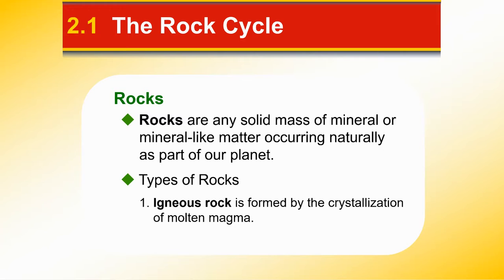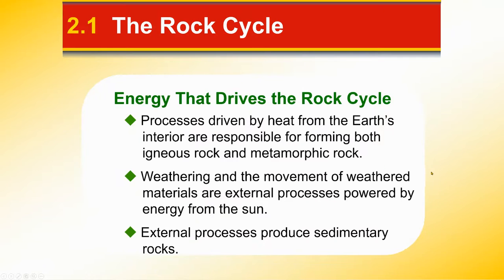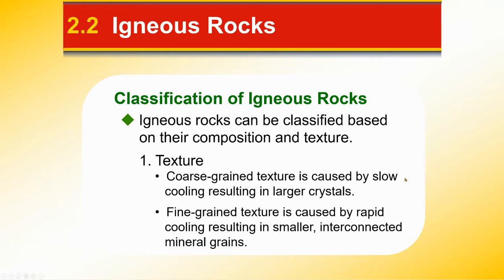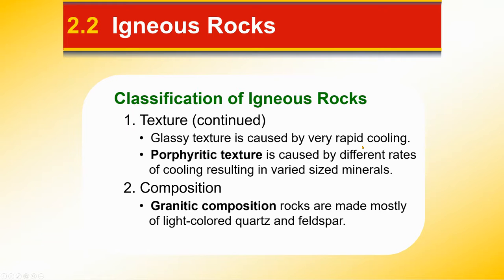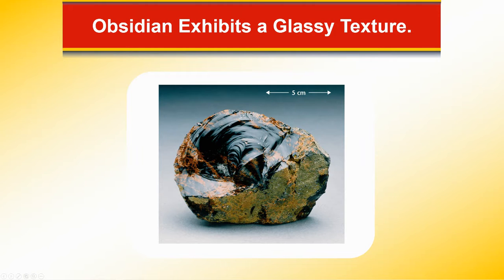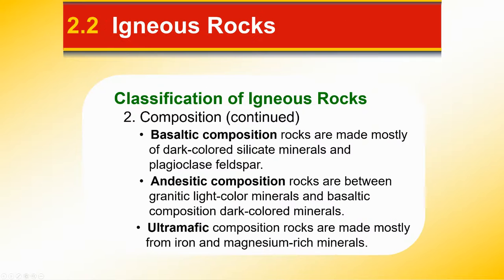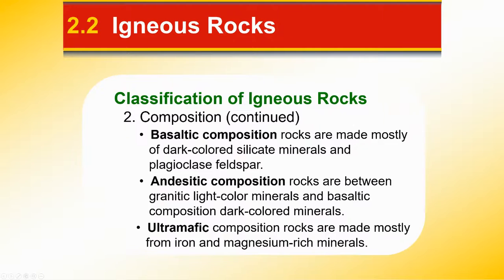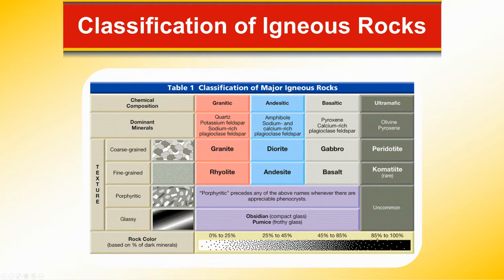Chapter 5 Notes